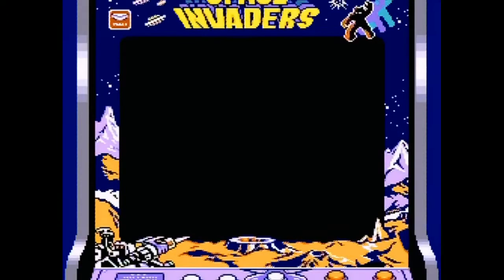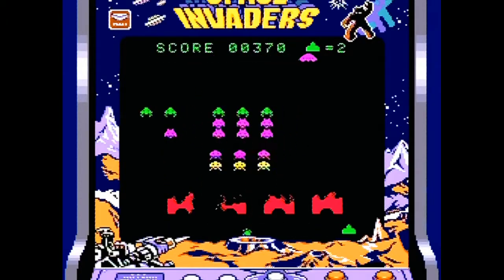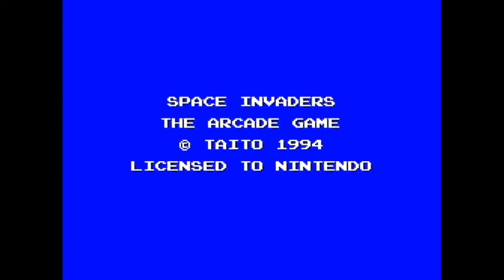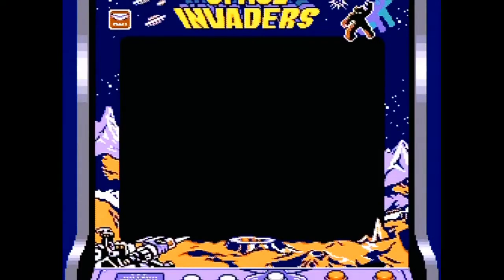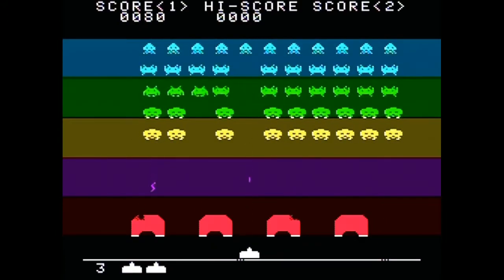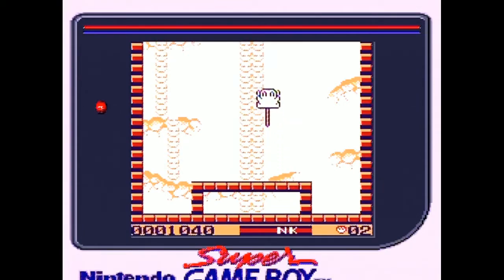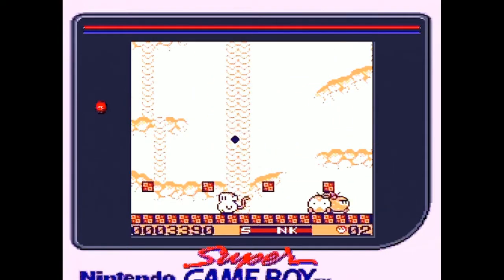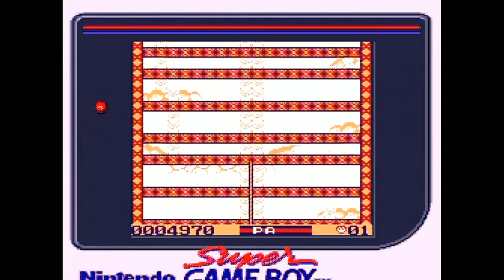CiB Game Boy Theater - Space Invaders and Spanky's Quest (Episode 78)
The Original Game Boy is one of the biggest 'game changers' in the history of video games, and essentially ushered in the popularity of handheld games. There are many games that will be classic forever. There are, however, a much, much higher number of simply awful, forgettable, or downright weird games. CiB Game Boy Theater shows you some of the games you might not (and shouldn't be...) familiar with.

WOAH. This is the most impressed I've been of a port of a 15 year old game since... now. Space Invaders for the Game Boy is still Space Invaders, but the fact that they made an -entirely new- games for the Super Game Boy is amazing. Seriously, I'm impressed. Yes, the game is still Space Invaders and there's not much you can do with a port of Space Invaders, but, wow. Definitely suggest picking this up if you have a Super Game Boy.

Spanky's Quest for the SNES is one of my Childhood Games (tm). The SNES version is cute, spunky, and silly. It's really hard to move such a colorful game over to the Game Boy, but Natsume did a solid job here. It's not as good or involved as the SNES version, but why would we expect that to be the case? This, for once, is a solid puzzle game. Worth the pickup!